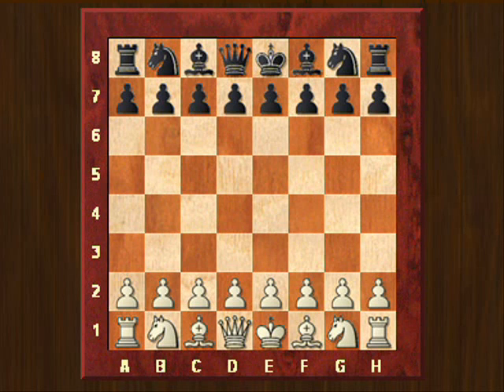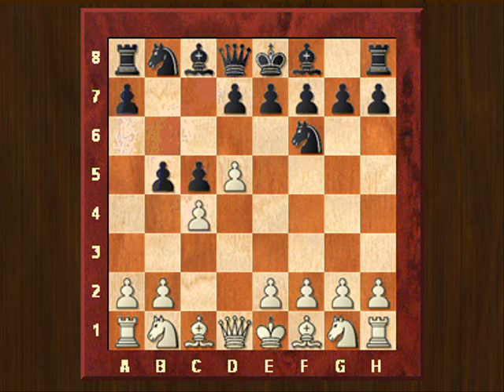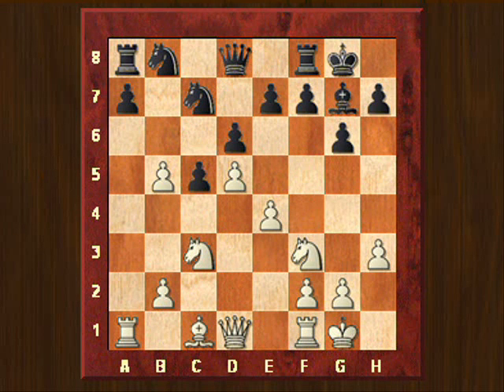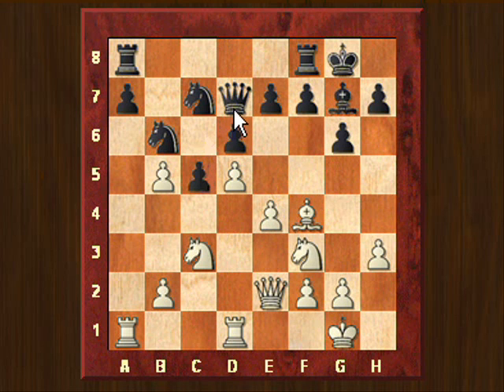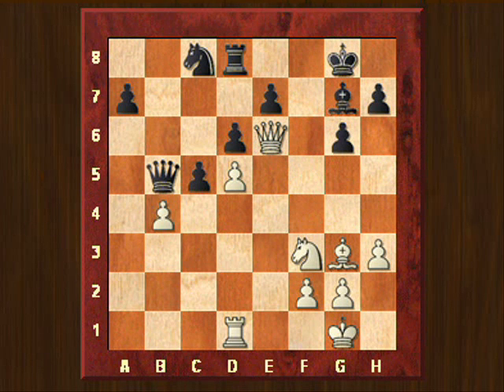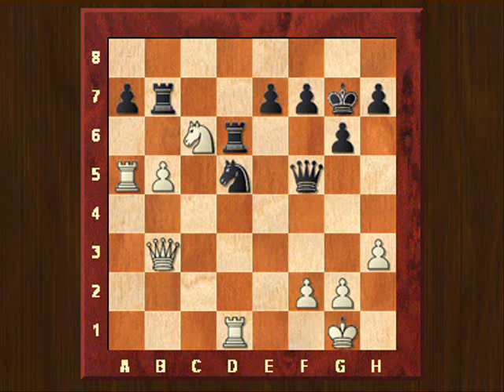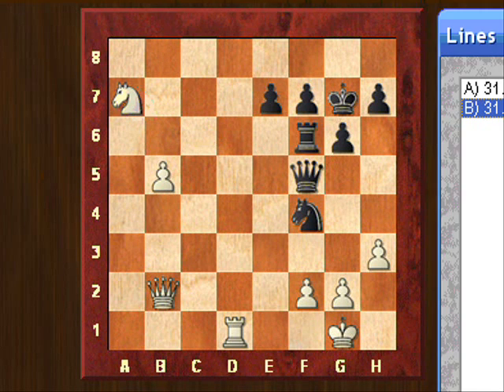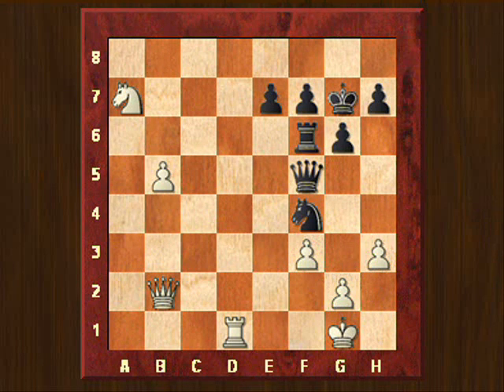Letsplaychess.com presents Corus 2008, Peng vs Braun